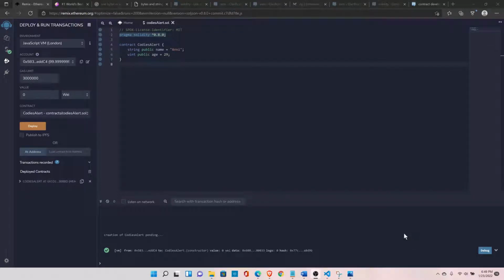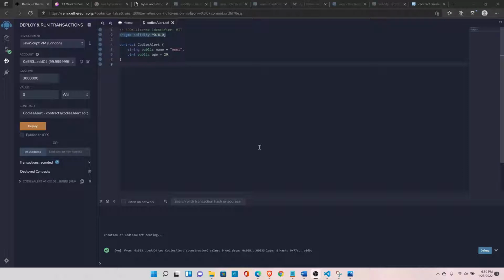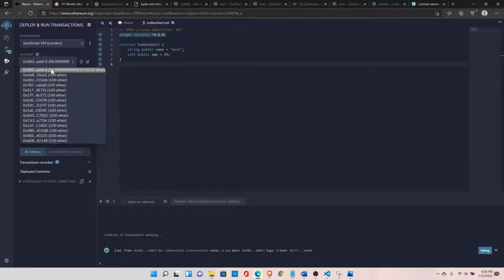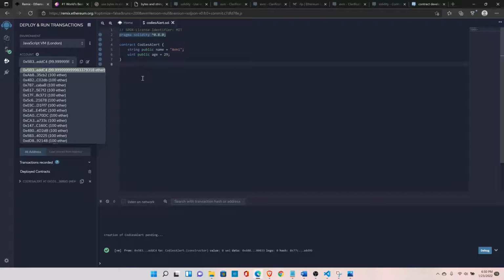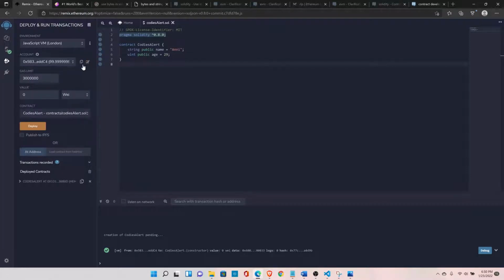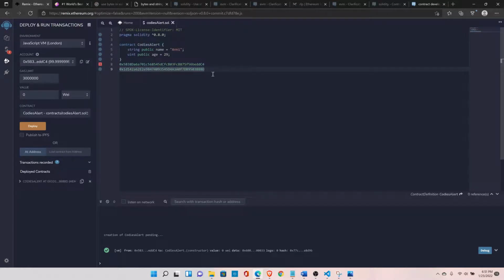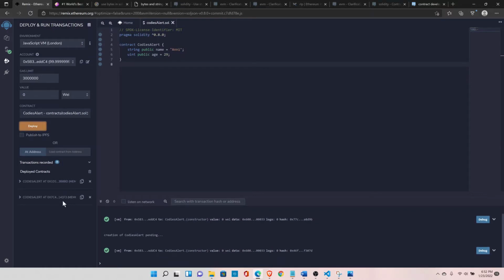04. Solidity Account Types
Different Account Types in Solidity
External Account
Contract Account

1. Basic Blockchain knowledge is required. You can check our Free Beginners Blockchain course.

2. Advanced Blockchain Course in python

3. Solidity Zero to Hero Course